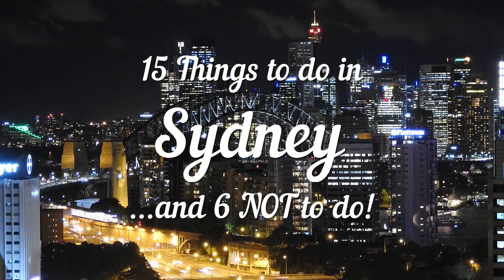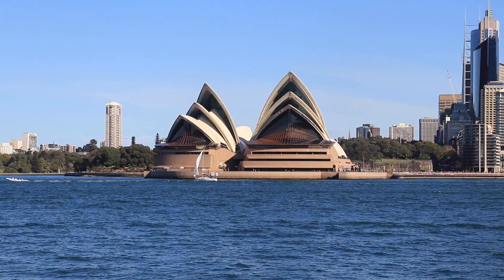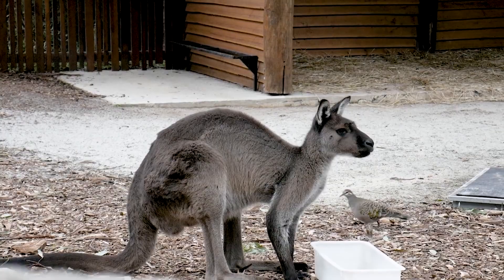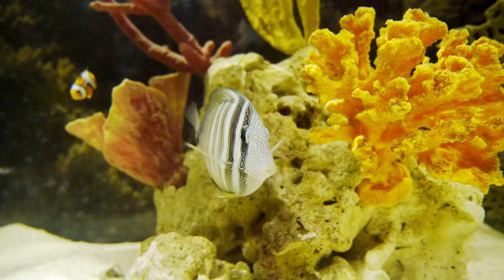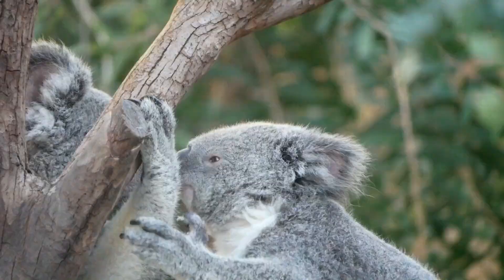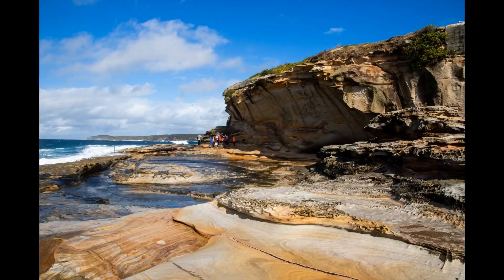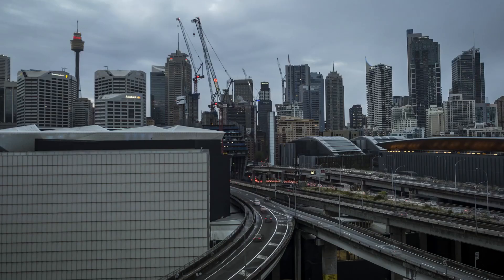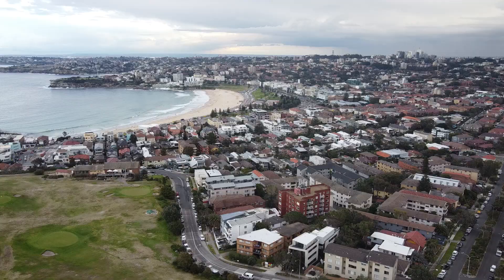15 things to do in Sydney (an 6 NOT TO DO) - Australia Travel Guide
15 things to do in Sydney (an 6 NOT TO DO) - 2023 Australia Travel Guide

Exploring Sydney: This is a city that is full of life, energy, and diversity, attracting millions of visitors each year. With its stunning beaches, iconic landmarks, and rich cultural heritage, there is something for everyone in this vibrant city.

One of the must-see attractions in Sydney is its famous Opera House, an architectural masterpiece that is recognized as one of the world's most iconic buildings. Visitors can take a tour of the Opera House or attend a performance in one of its many theaters.

Another must-visit attraction is the Sydney Harbour Bridge, the world's largest steel arch bridge and a symbol of the city. Visitors can climb to the top of the bridge for stunning views of the harbor and the city skyline.

For those interested in history, a visit to The Rocks is a must. This historic area was the site of Sydney's first European settlement and is now home to a lively arts and culture scene, with galleries, museums, and theaters.

To experience the natural beauty of Sydney, head to Bondi Beach, one of the city's most popular beaches and a favorite spot for surfers and sunbathers. Here, you can enjoy stunning views of the Pacific Ocean and indulge in some of the city's best cuisine.

And of course, no visit to Sydney would be complete without indulging in its world-famous cuisine. From fresh seafood to international cuisine and experimental fusion dishes, the city offers an incredible array of culinary delights to suit every taste and budget.

00:00 Introduction
00:45 Bondi Beach
01:20 Opera House
02:03 Harbor Bridge
02:43 Darling Harbor
03:24 Taronga Zoo
04:01 Sydney Royal Botanic Garden
04:40 Sea Life Aquarium
05:26 Funfair Luna Park
06:04 Royal National Park
06:42 Featherdale Wildlife Park
07:11 Hyde Park Sydney
07:48 Queen Victoria Building
08:26 Kamay Botany Bay Park
09:05 Auburn Botanical Garden
09:50 Westfield Sydney
10:32 Warnings

ABOUT US:

From bustling cities to tranquil parks and natural wonders, we cover it all. With a variety of videos published every week, you'll always find something new and exciting to discover.

Our channel offers a wealth of travel inspiration, featuring stunning footage and insightful commentary on some of the world's most fascinating destinations. Whether you're looking for tips on where to eat, what to see, or how to get around, our videos have got you covered.

We showcase the top attractions and hidden gems from all corners of the globe, with a focus on providing practical information and insider knowledge to help you make the most of your travels.

We promise to bring you the very best of what the world has to offer!